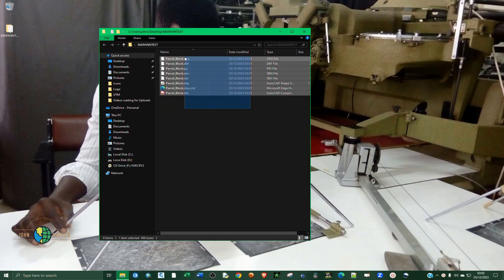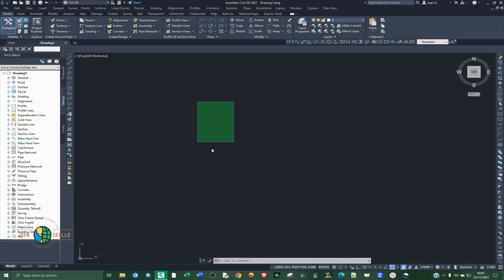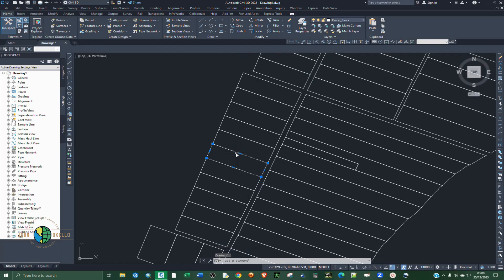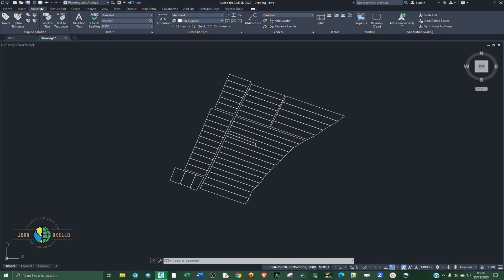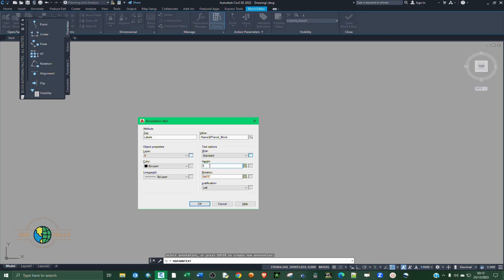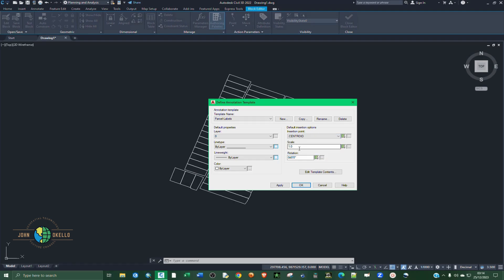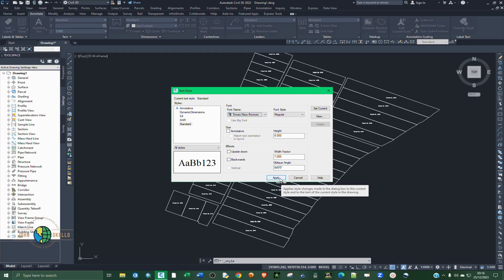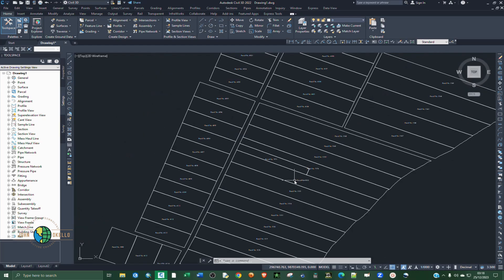How to Create Text Annotation for GIS Data in AutoCAD Civil 3D | MAPANNTEXT Command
Typically, the labels we create in Civil 3D reflect specific object properties like coordinates, elevations, offsets, dimensional values or description name of an object. Sometimes though, you may wish to create a label that isn’t tied to object data especially when you are handling GIS data in AutoCAD.  Fortunately, there is a way you can utilize the attributes of an object in autocad civil 3d to assign text annotation/ labels to object. MAPANNTEXT is an important command when it comes to annotating GIS data and we will explore in depth in this video.